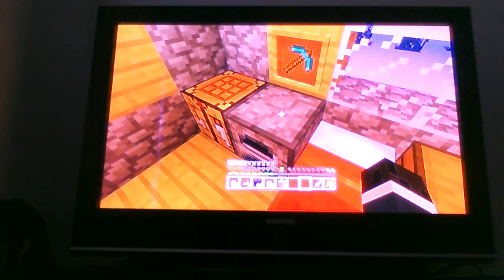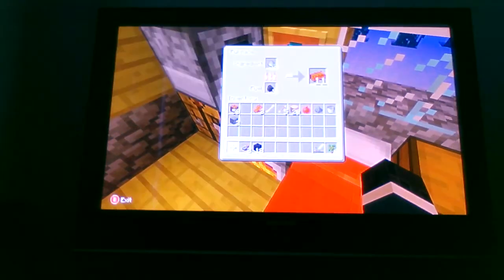I Play MineCraft part 39 buildin a fireplace